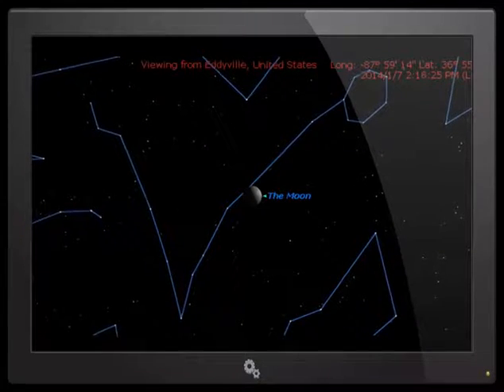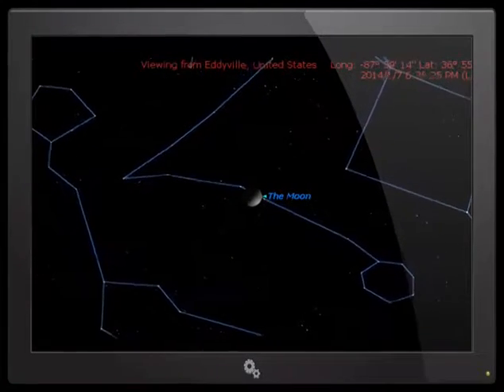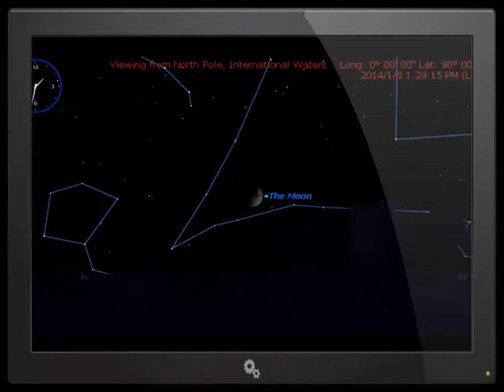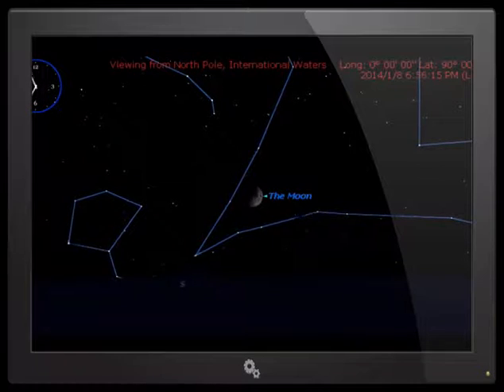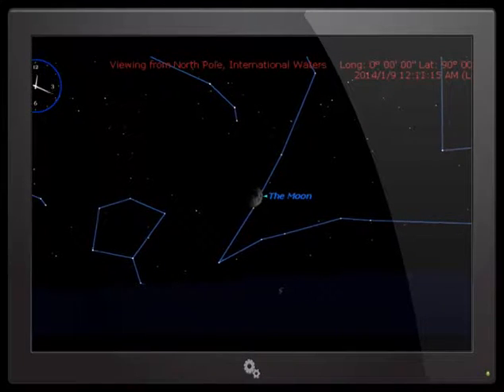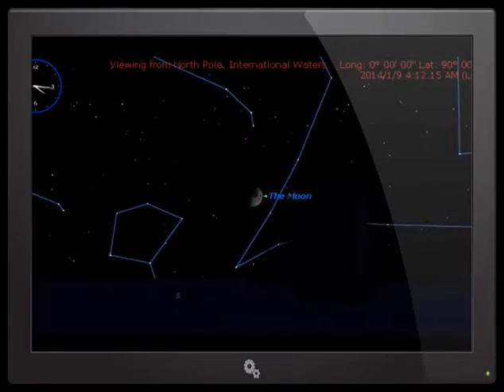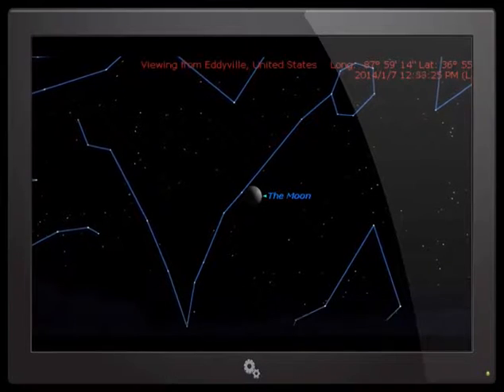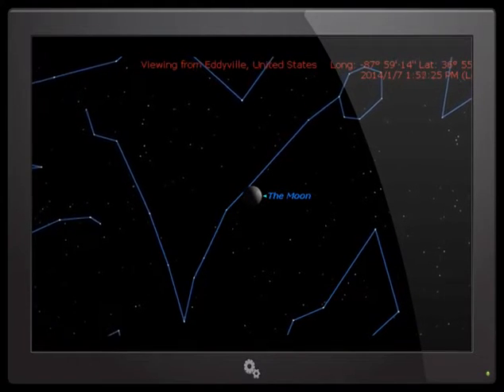Why the Moon Does Not Actually Flip - Turn - Tilt (or Boogie) Every Night - By hyrdrogenalpha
This video is by hyrdrogenalpha in response to CatFishGlass...

"I have been watching the dazzathecameraman's video explanations over the last few days trying to explain why the moon goes through its rotation in the sky at night. To me, the best way to explain it was to go to a place on Earth where it WAS NOT happening. Well, actually, there are two places: the North Pole and the South Pole.

When we look at the moon from most places on Earth, we are viewing it sideways to a certain degree. The equator would be the most extreme example of viewing the moon sideways.

On the opposite ends of extreme, at the poles, we are viewing the moon on the Earth's axis of rotation. Thus, we are not looking at the moon sideways. We do not see the moon tilting, turning or whatever...From what I have seen from the animation at the North Pole, I am glad I can see the moon flipping around each night!

Music: Mark Knopfler - Local Hero - The Rocks and the Water Three Dog Night - The Show Must Go On